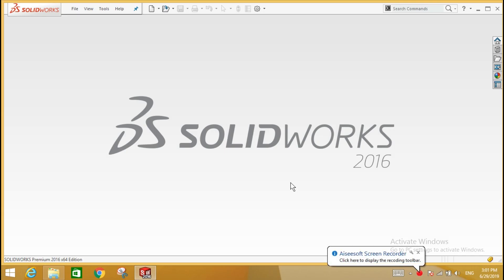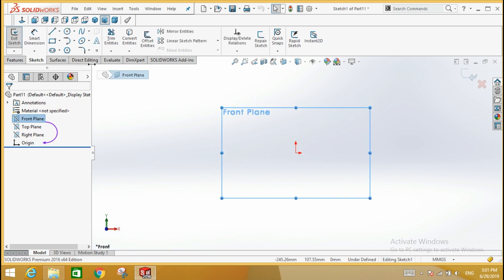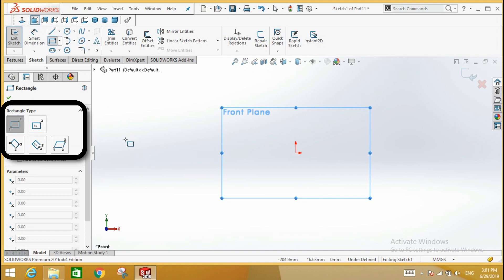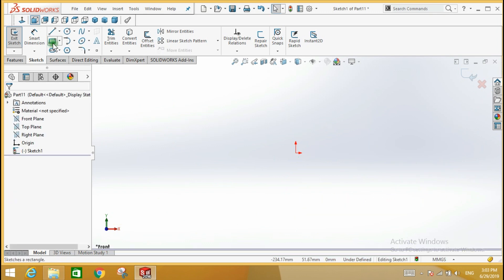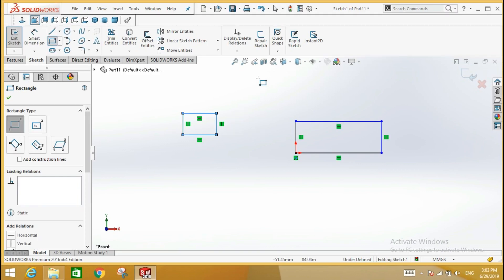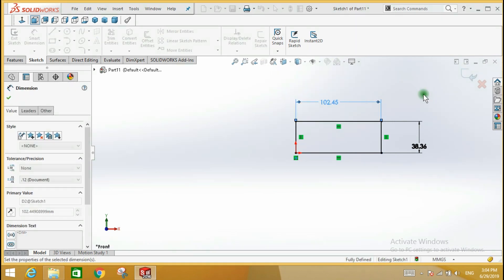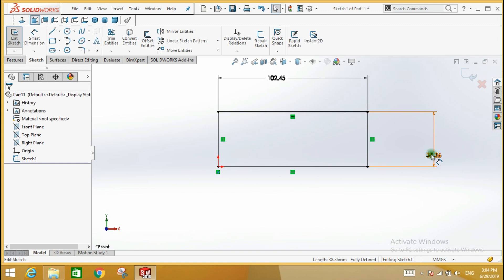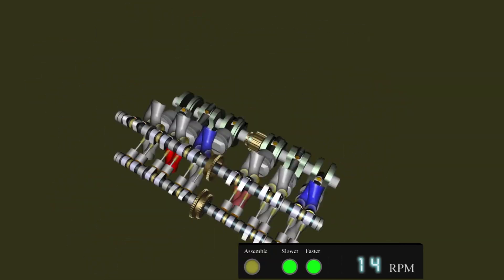Rectangle command detail in solidworks and some tips Tutorial # 7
Hi
Here you can learn solid works from beginning to expert level. we start tutorial from very beginning. we will make videos till expert level.
Difference of fully defined and underdefined sketch in solidworks

solid works 2015, solid works 2016, solid works 2017, solid works 2018, solid works 2019